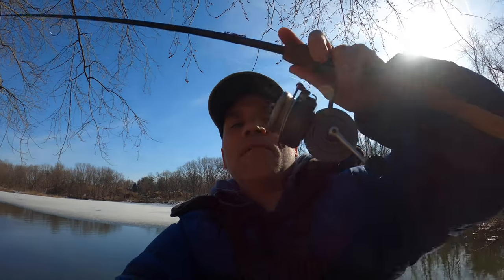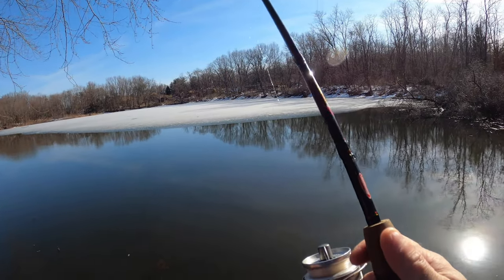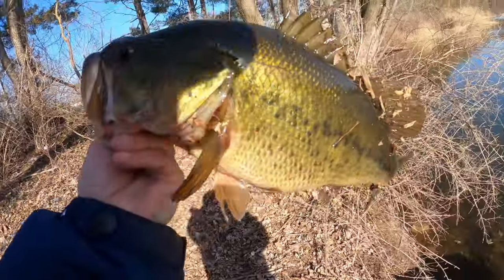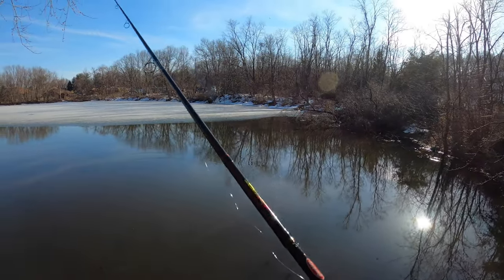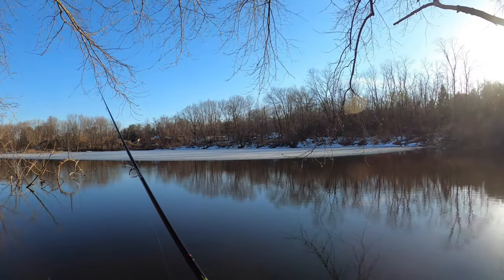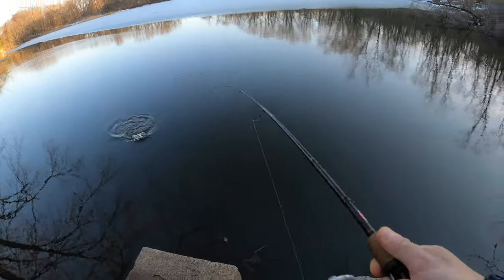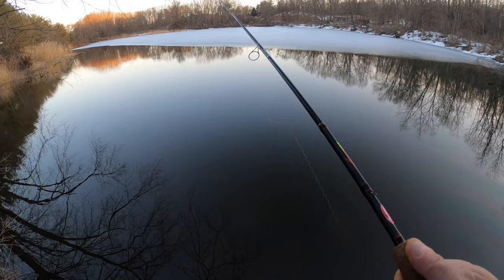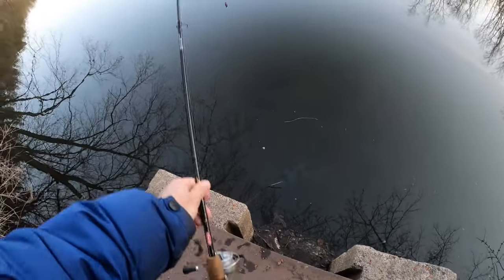Big Bass Vintage reel LuxoR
Big Bass Vintage reel Luxor got bass and a big pickerel, this old reel worked awesome it hauled in the big ones with ease, how fun is that!
Much appreciated
PH